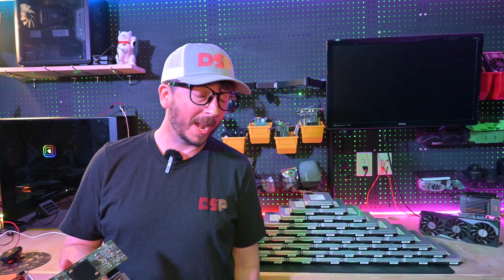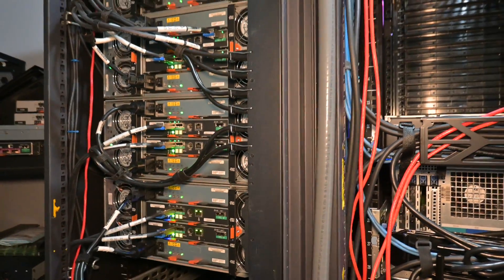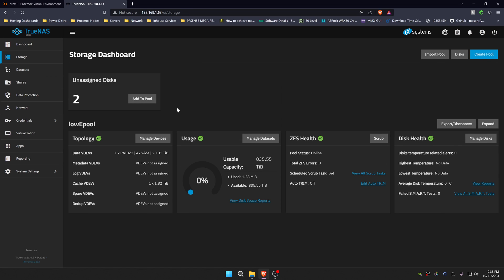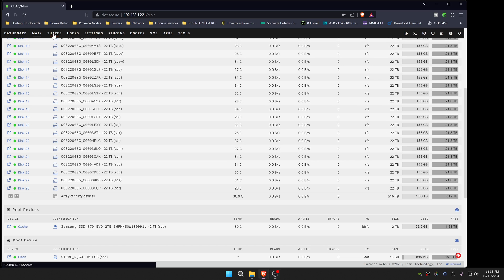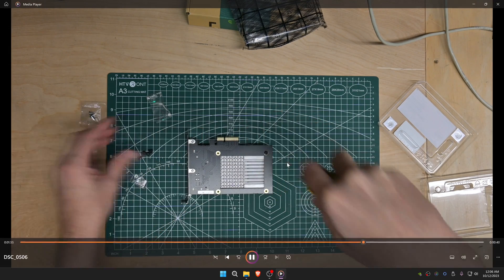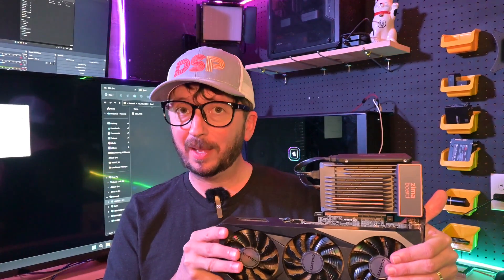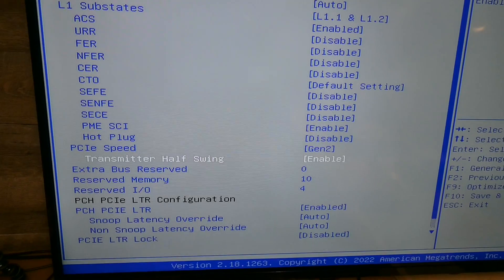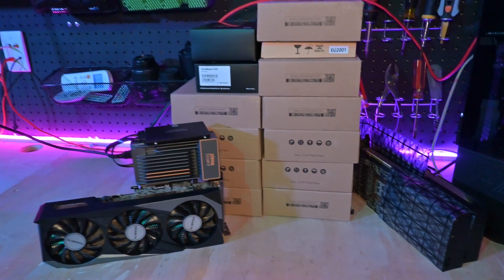UNRAID and TrueNAS PETABYTE on a ZimaBoard?! Will it Work?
Today we are pairing a Zimaboard, TrueNAS, Unraid and a PETABYTE of storage to see if this is even possible! I had a lot of fun on this video and the results are somewhat surprising.

I recommend new Zimablade vs older style
16GB DDR4 Ram

FEATURED GEAR
JBOD Netapp de6600
Dell md3060e (same as de6600)
HBA 9207-8e
SSD 870 EVO
8088 Cable